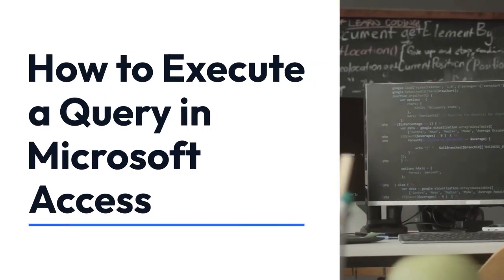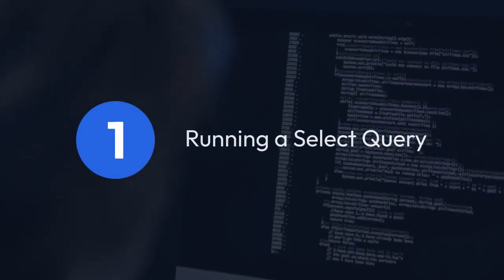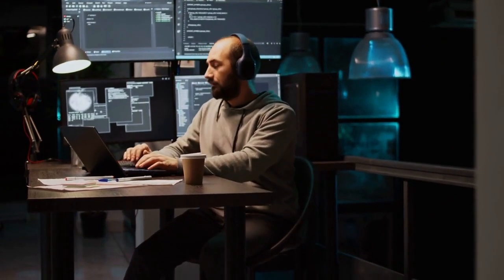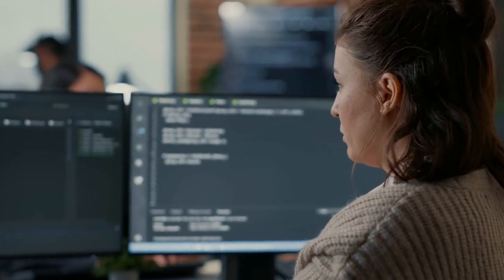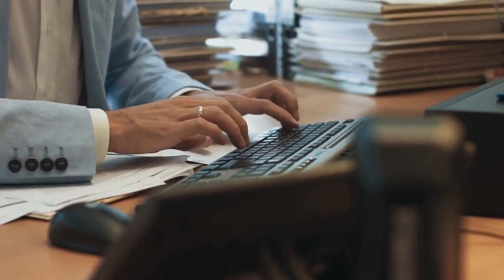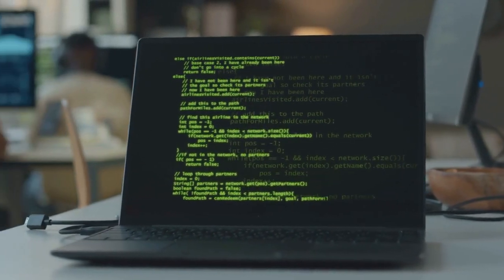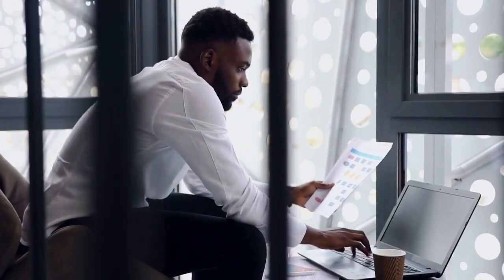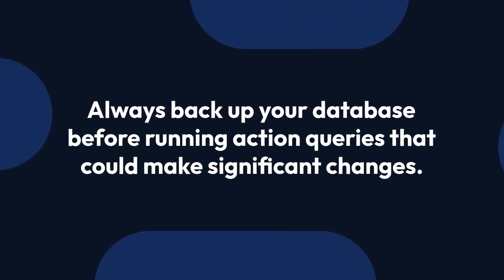How to Execute a Query in Access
In this tutorial, you will learn how to execute a query in Microsoft Access. We will walk you through the steps to create and run a query to retrieve specific data from your database. Whether you are a beginner or looking to enhance your Access skills, this video will guide you on executing queries efficiently. Watch now and master the art of querying in Access!